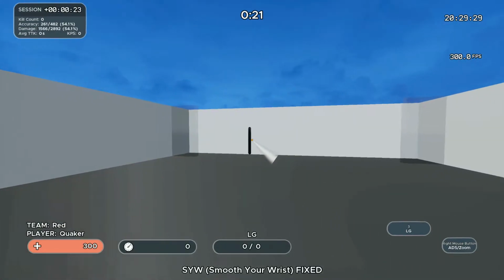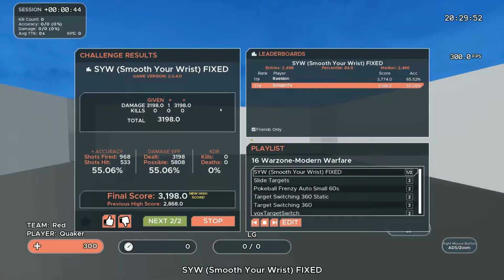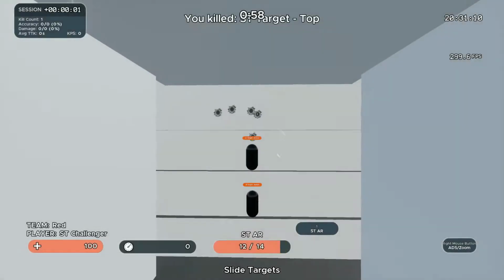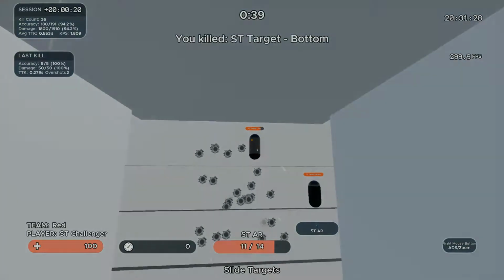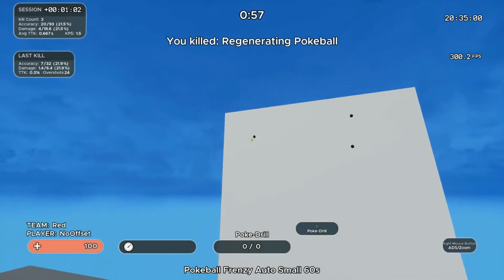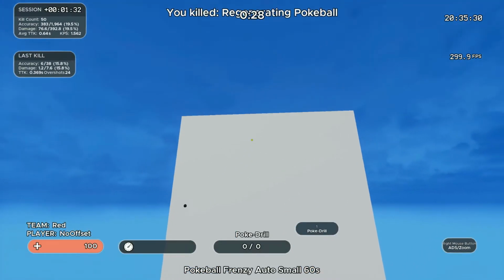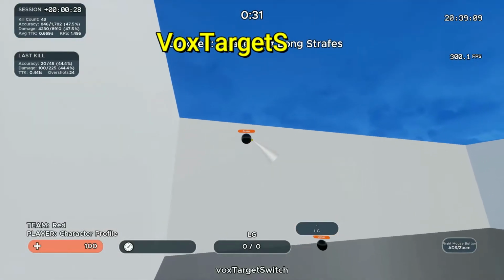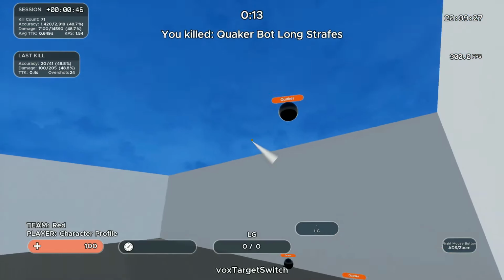modern warfare - warzone kovaaks aim routine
Hey Angels, Today I have a kovaaks aim training routine for you guys who play modern warfare or warzone. This routine is specifically targeted to help you improve and hit more shots - clips in call of duty. This kovaaks aim training routine will help improve your aim in warzone or call of duty!

0:00​​​​​, Intro
2:00​​​​​, Start of routine
5:00​​​​​, Entire Routine